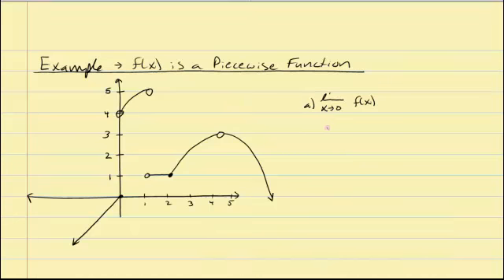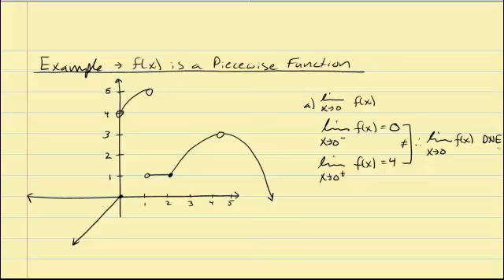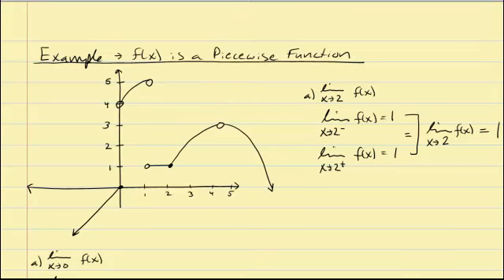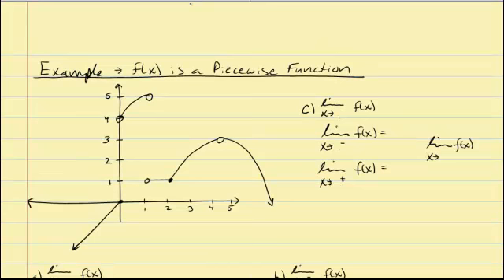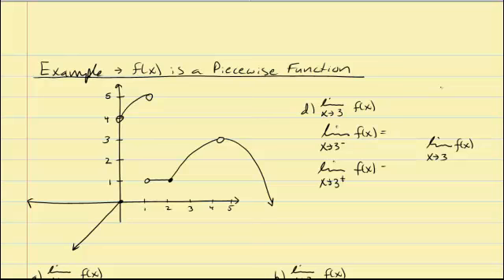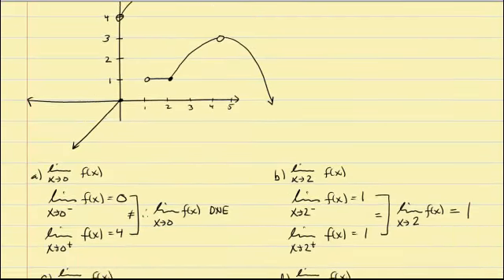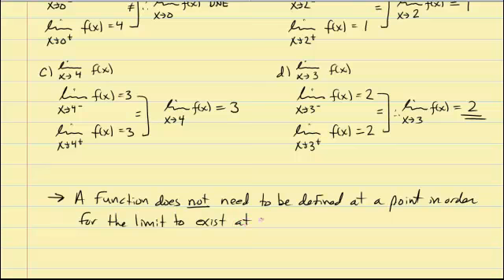123section22_3.mp4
Section 2.2
Limits: A Numerical and Graphical Approach